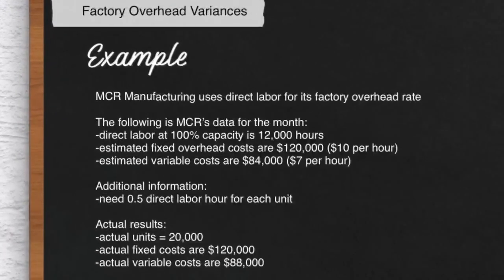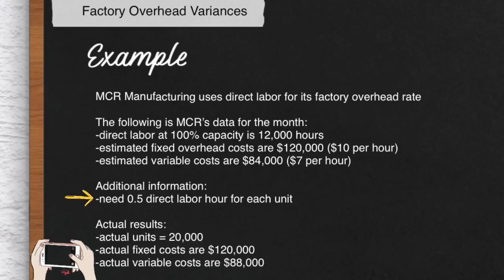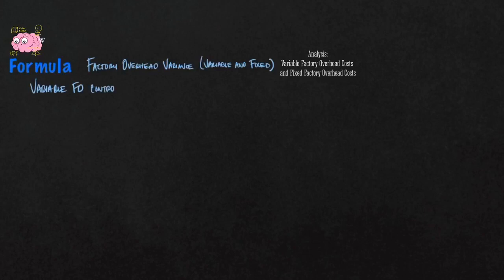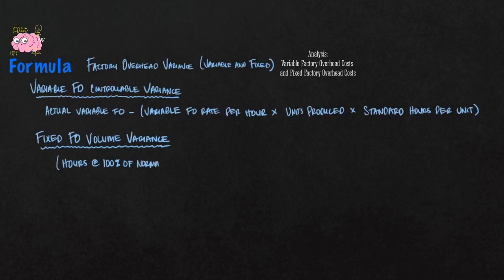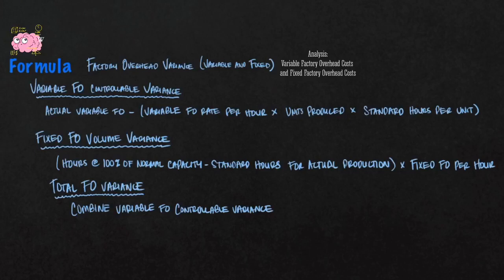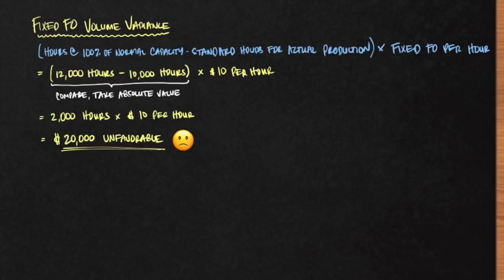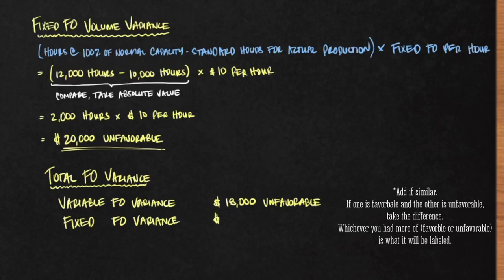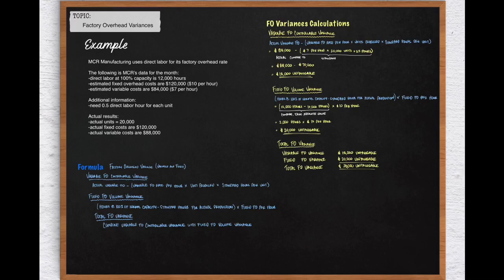Factory Overhead Variances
Computing factory overhead variances: variable factory overhead controllable variance, fixed factory overhead volume variance, and total factory overhead variance.